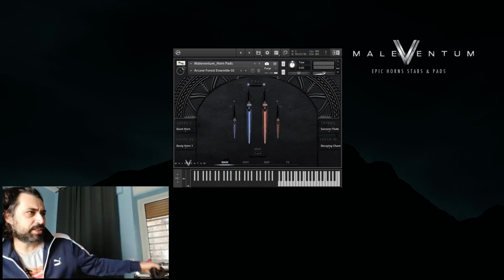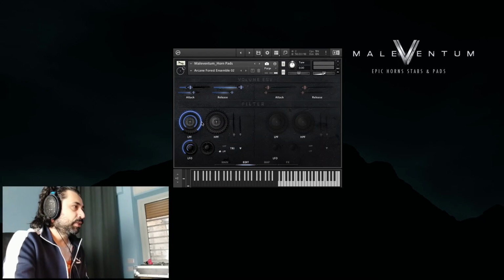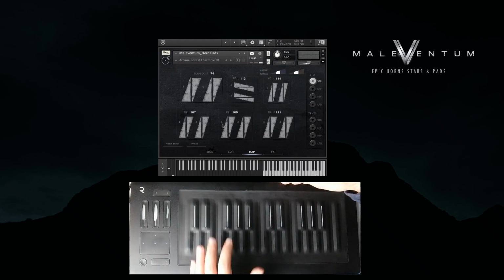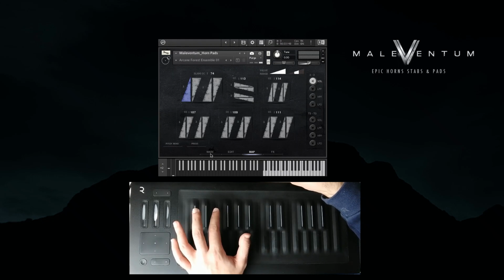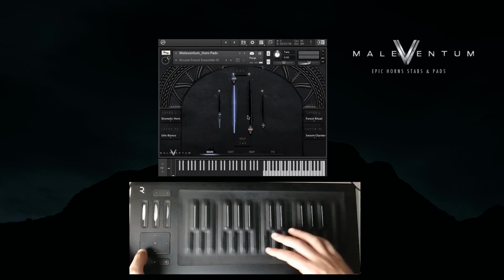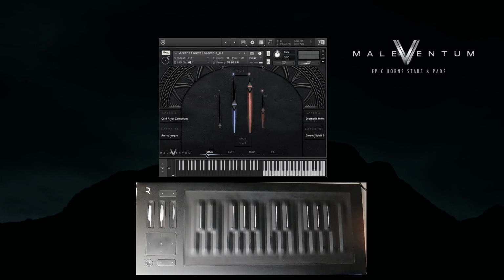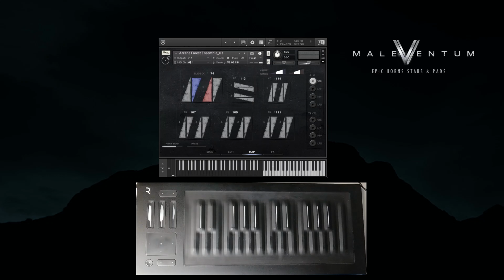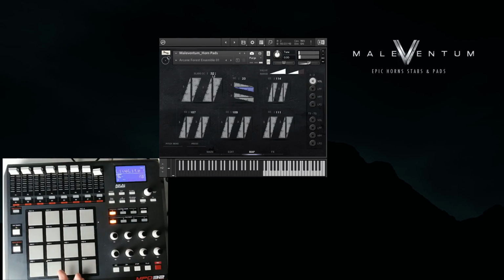MALEVENTUM - Pads&Textures Walkthrough - General mapping, MPE & ROLI Seaboard Integration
Maleventum is a Kontakt library inspired by medieval and Viking  horns. We have committed to a deep research in the cinematic sound of  epic war horns from ancient nordic and celtic cultures, from the carnyx to gjallahorn and bukkehorn (goat horn). We’ve recorded a huge amount of original medieval horn instruments, classical orchestral trombone and tuba, traditional flutes, horn instruments from the pastoral tradition across Europe and even self built blowing horns and pipes. All of them have been processed and layered to create a collection of epic braams, hunt horn calls, war horns, low tone brass sounds, high pitched screaming trumpets, animal-esque wailing sounds and much else.

Each sound and instrument contained in Maleventum instantly evokes scenes of forgotten dark ages,  Viking armies and warriors, epic ancient battles, vast frozen landscapes, mystical pagan cults and supernatural presences hovering in the wind of the nordic woods.

Maleventum is for TV, film and game composers and sound designers looking for unique, carefully crafted sounds to enrich their compositions. It fits particularly well the epic genre, with specific regard to fantasy and dark age movies. It will be a very useful tool to provide plenty of inspiration  for horror and thriller composers as to producers of dark electronic music and ambient

MAIN AND EDIT PANEL: 00:00
MAPPING PANEL: 10:05
MPE: 25:06
MAPPING WITH STANDARD MIDI CONTROLLER: 32:12